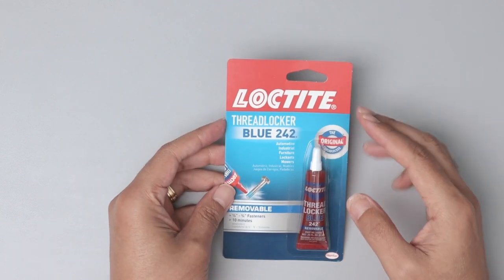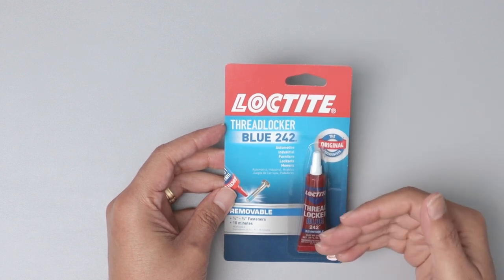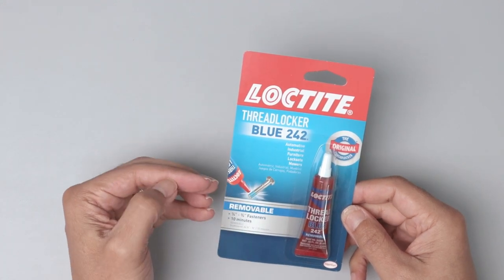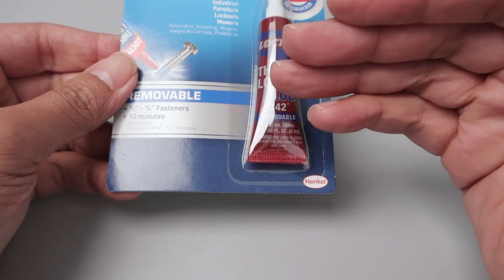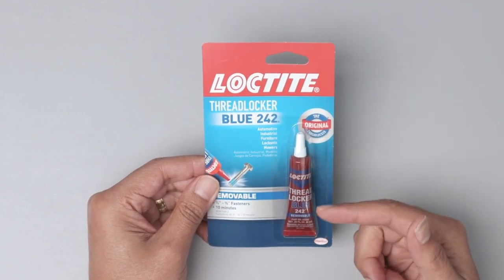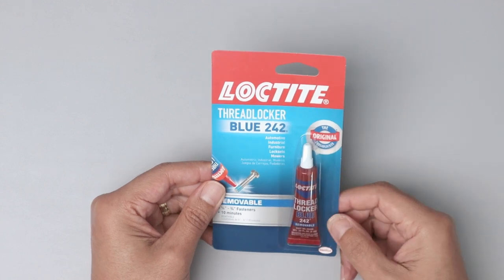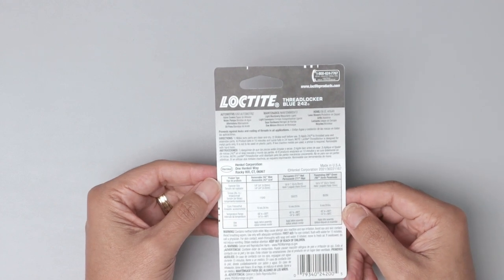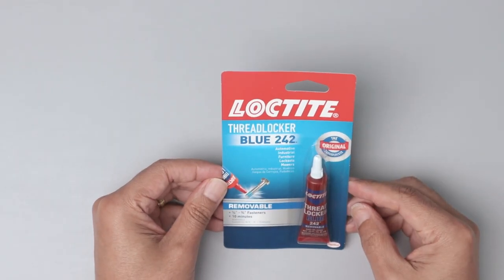Loctite threadlocker blue 242 nut/bolt locker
Loctite Threadlocker Blue 242. How to properly use Loctite.

When it comes to keeping your nuts and bolts in place, trust the industry leader – Loctite Threadlocker Blue 242. This exceptional threadlocker is designed to provide you with the peace of mind that your assemblies and connections will remain tight and secure, no matter the conditions. Whether you're a professional mechanic or a DIY enthusiast, Loctite 242 is your go-to solution for locking threads effectively.

Key Features:

🔒 Reliable Thread Locking: Loctite 242 is a medium-strength threadlocker designed to prevent loosening due to vibration and shock. It secures threaded assemblies, preventing them from coming apart over time.

🔧 Versatile Application: This threadlocker is suitable for a wide range of applications, from automotive and machinery repairs to household projects and industrial maintenance.

👍 Easy to Use: Applying Loctite 242 is a breeze. Simply add a small amount to the threads of your nuts and bolts before assembly, and the threadlocker will take care of the rest.

🕐 Fast Cure Time: Loctite 242 is engineered for efficiency. It cures quickly, allowing you to get back to work or finish your project without unnecessary delays.

💪 Medium Strength: Loctite 242 provides a secure hold without making disassembly impossible. You can still remove fasteners when needed without excessive effort.

🌦️ Resistant to Common Fluids: This threadlocker is resistant to a wide range of automotive fluids, making it ideal for use in engines and other critical components.

🛠️ Professional-Grade Quality: Trusted by professionals worldwide, Loctite is known for its high-quality adhesive solutions that stand up to the toughest challenges.

🧰 Wide Temperature Range: Loctite 242 performs reliably in temperatures ranging from -65°F to 300°F (-54°C to 149°C), making it suitable for both extreme cold and hot environments.

🌐 Versatile and Trusted: Used in automotive, aerospace, industrial, and countless other applications, Loctite is a name synonymous with reliability and durability.

Ensure that your nuts and bolts stay securely fastened with Loctite Threadlocker Blue 242. Whether you're working on your car, performing machinery maintenance, or tackling DIY projects around the house, this threadlocker will give you the confidence that your connections are locked in place.

Don't leave your assemblies to chance – choose Loctite Threadlocker Blue 242 Nut/Bolt Locker for dependable, medium-strength threadlocking performance.